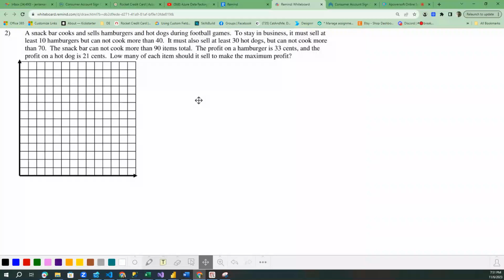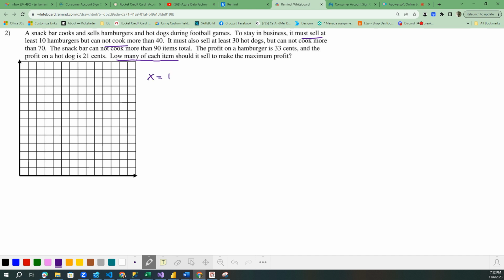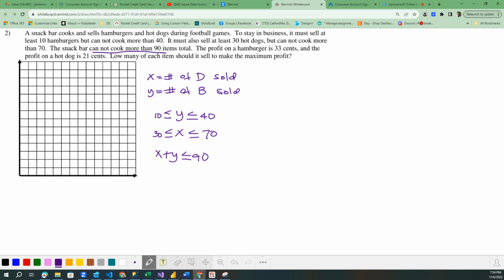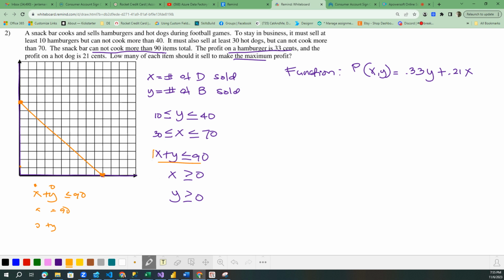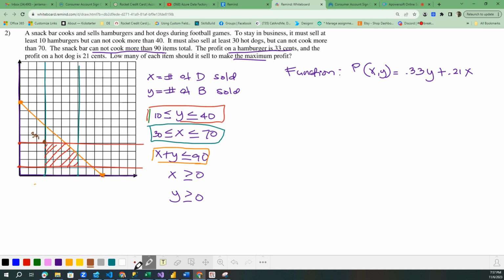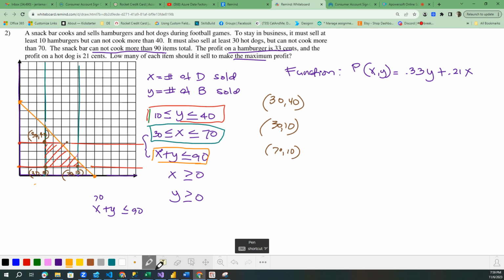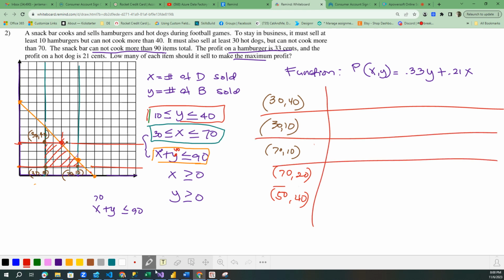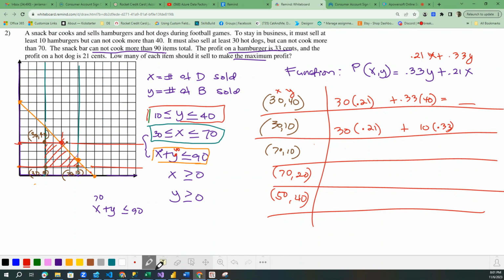Linear Programming Sample Problem